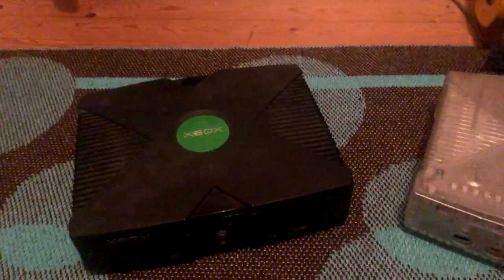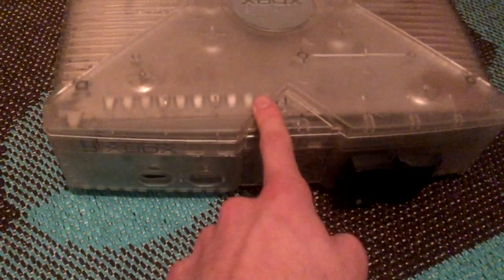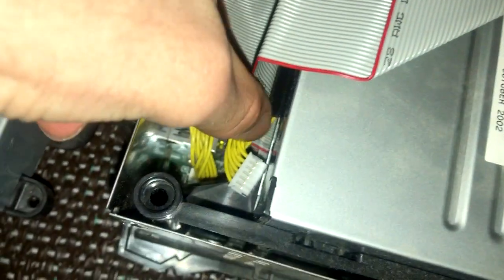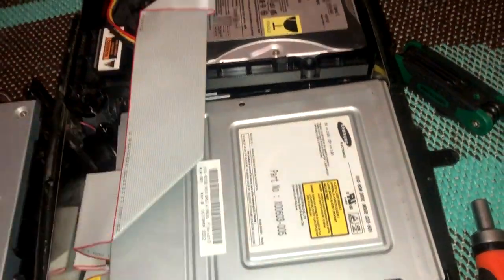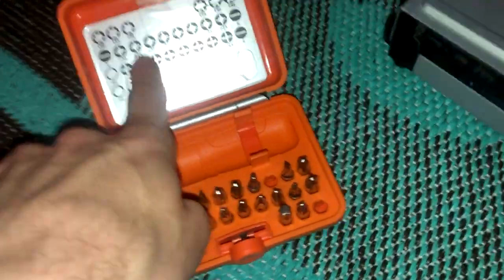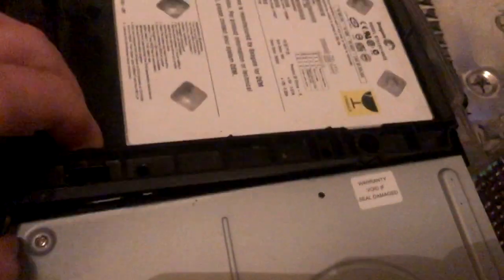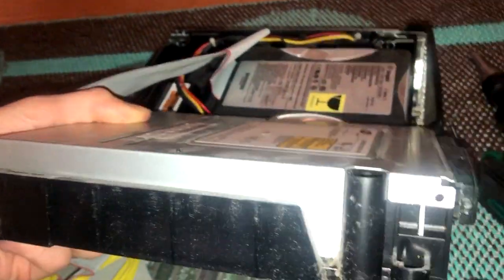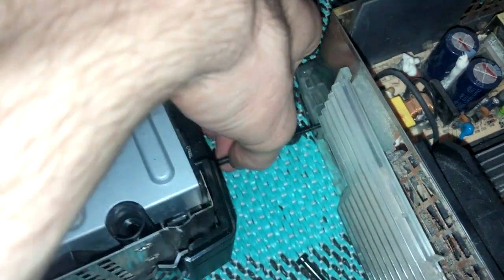Original Xbox Stuck DVD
is your original xbox dvd-drive having problems and needs replacing? no worries, in this video I demonstrate how you go about swapping it out.

Unfortunantly normal old IDE dvd drives from PC computers are not compatible with the xbox due to xbox disks being read differently. It is easier if you just find an old xbox drive or xbox that you know has a working dvd drive (usually the later ones with for example phillips dvd drives are more reliable)